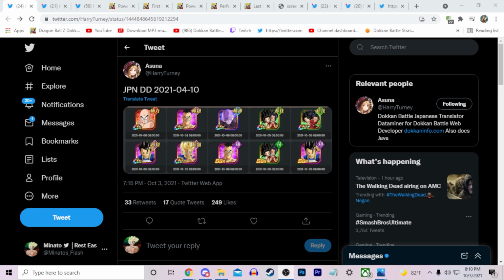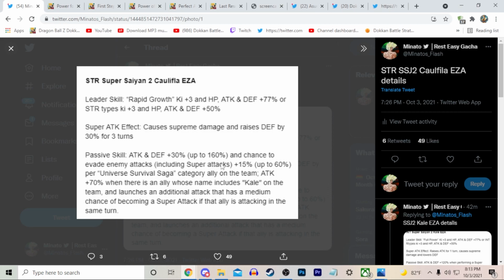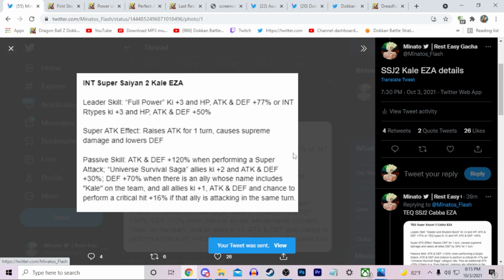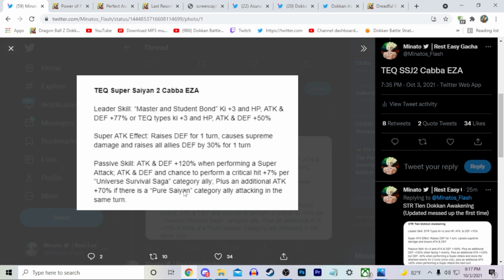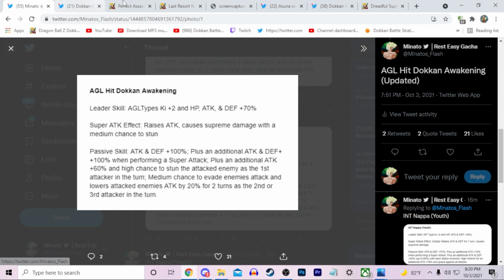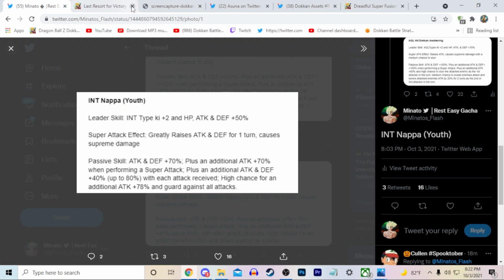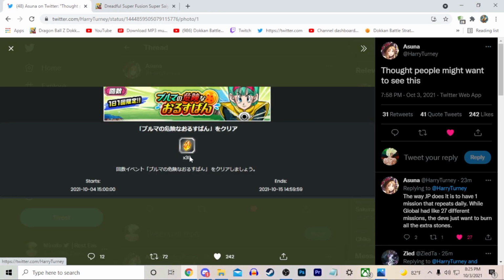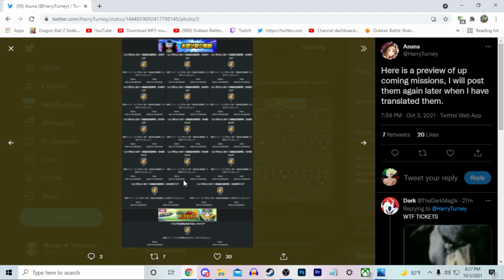30 FREE STONES EVERYDAY!?? BREAKING DOWN THE NEW DOKKANFEST KEFLA JP DATA DOWNLOAD!! (DOKKAN BATTLE)